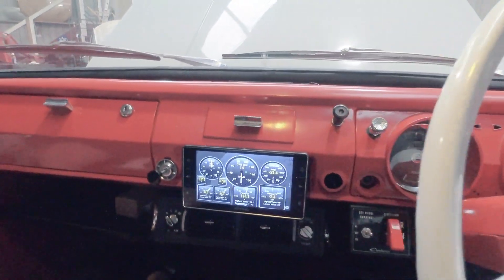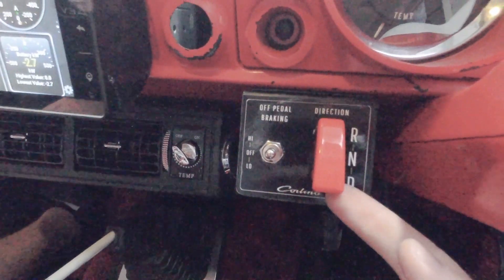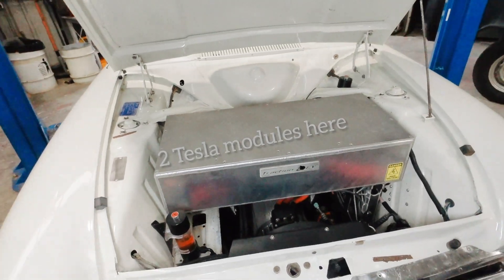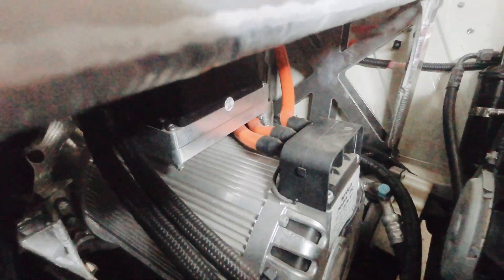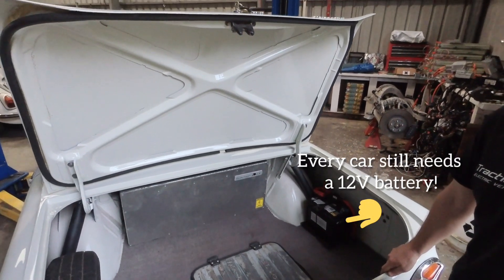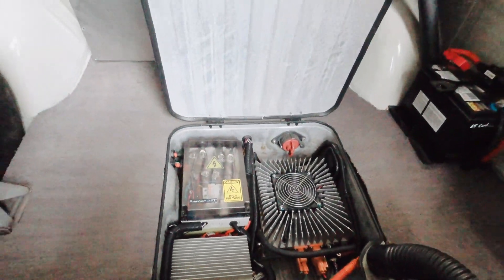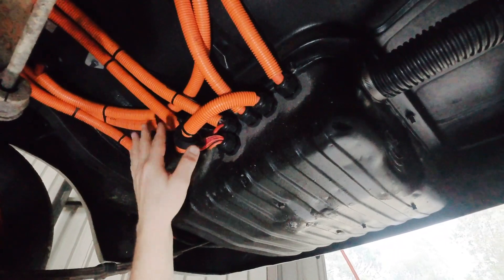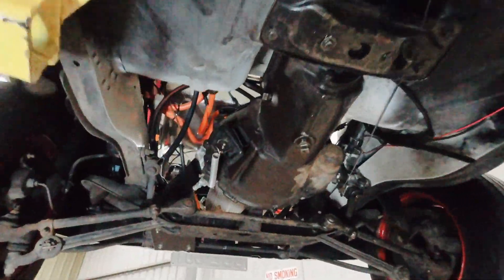Electric Car Conversion BUILD video - Classic Ford Mk1 Cortina EV - walk-around tech talk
Full build details and walk-around (and under) of a 1965 Ford Mk1 Cortina converted to 100% electric with Tesla batteries, almost tripling the horsepower from stock.

Apologies for the poor video and audio quality (it was raining on a tin roof shed in Queensland).

Check out the other videos by Charged Garage for what it's like to drive in a classic electric car.